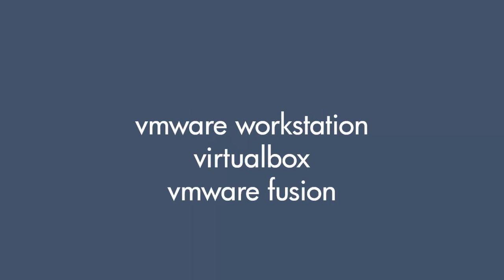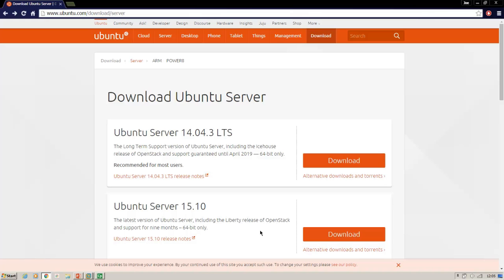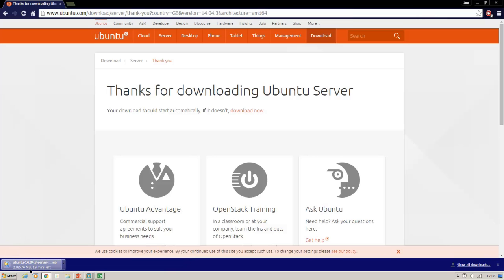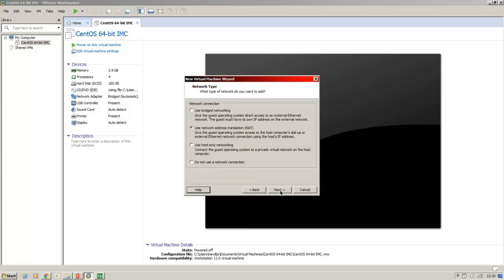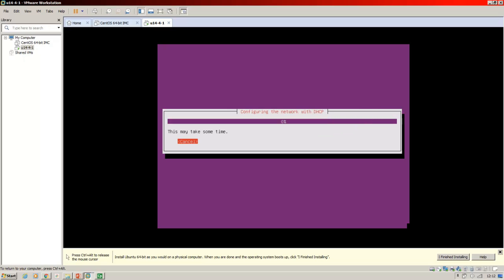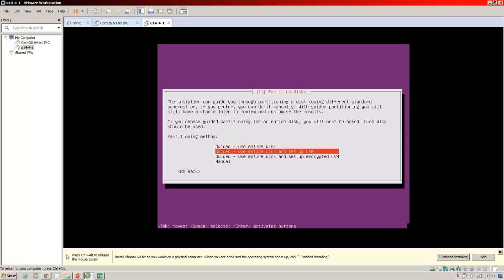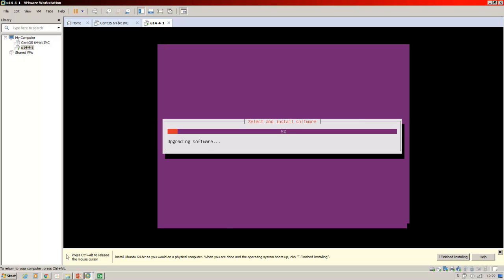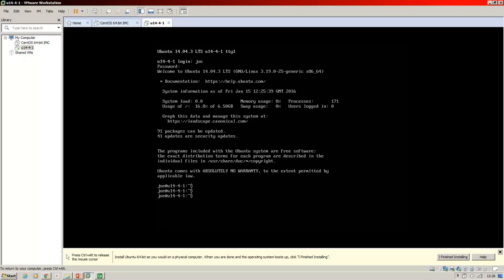install linux - linux for networkers 2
Demo of ubuntu 14.04 install on vmware workstation